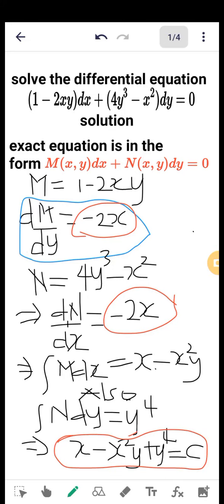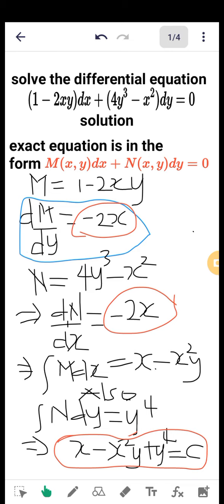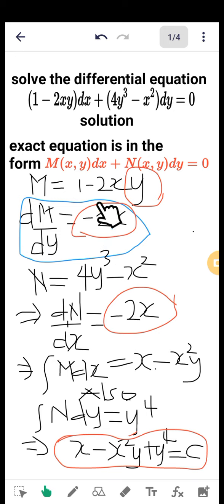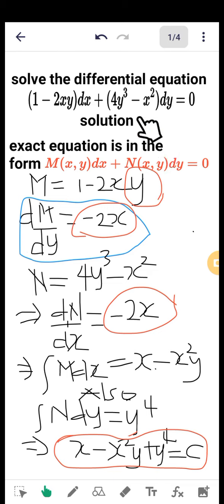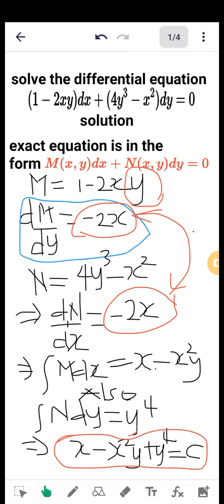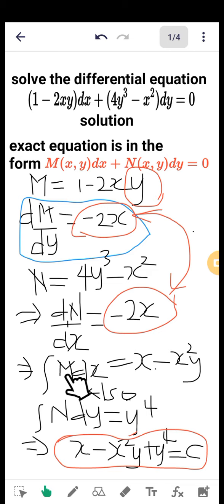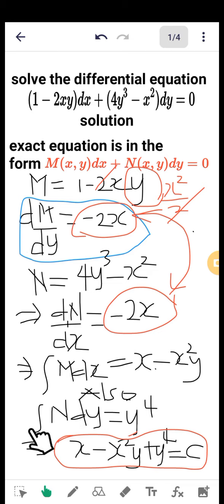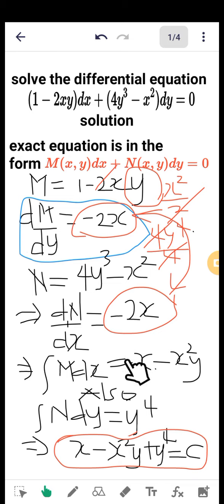exact differential equation